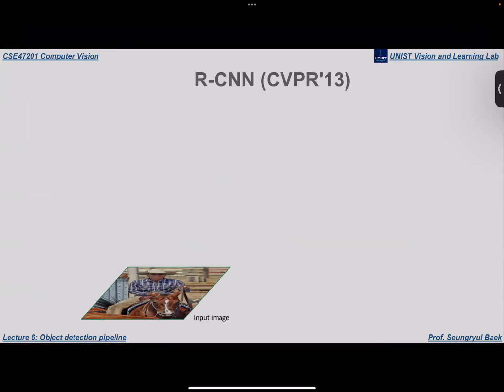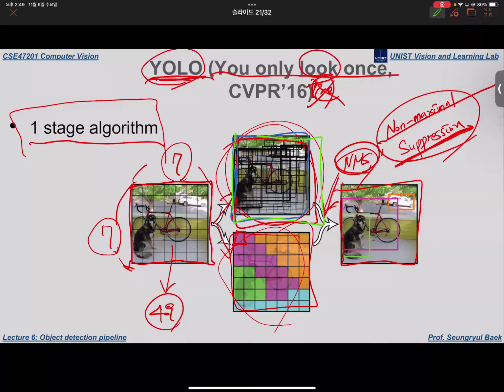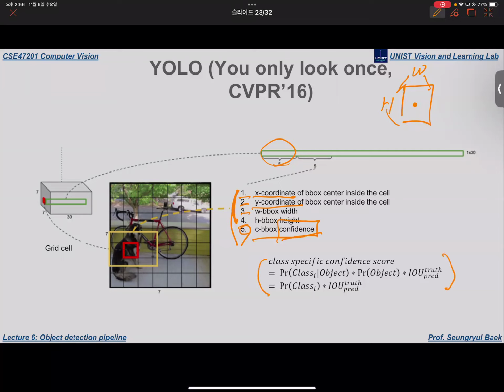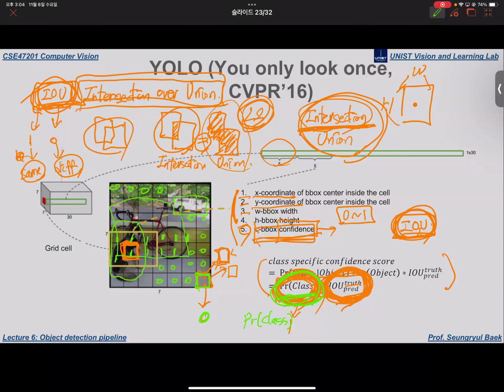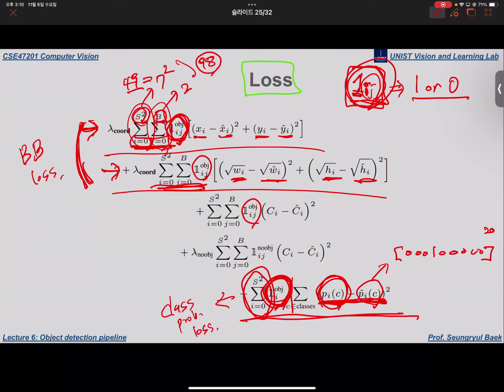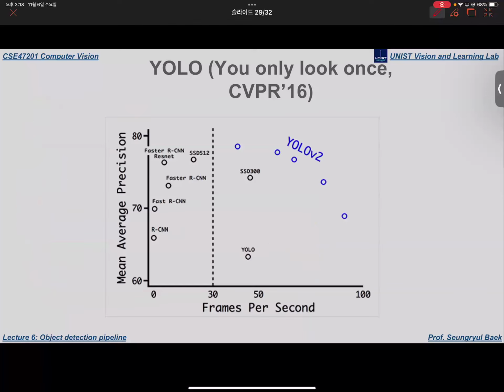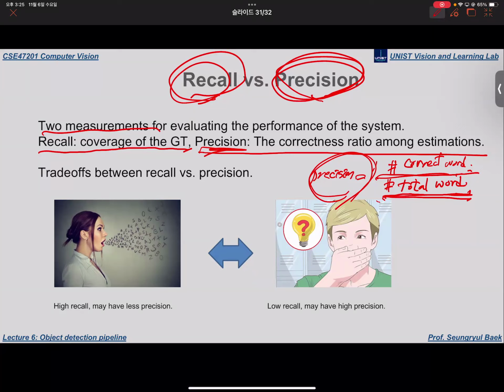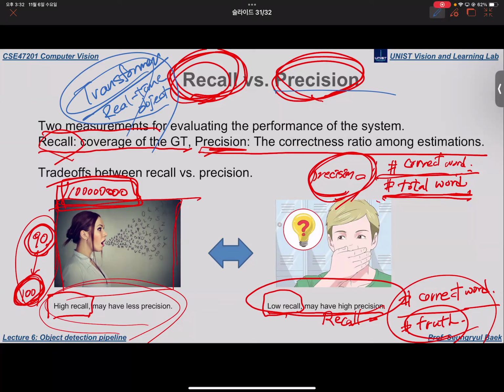20241106_ComputerVision_week7